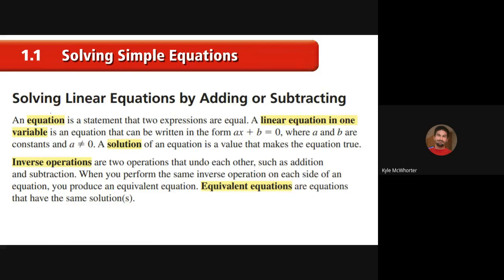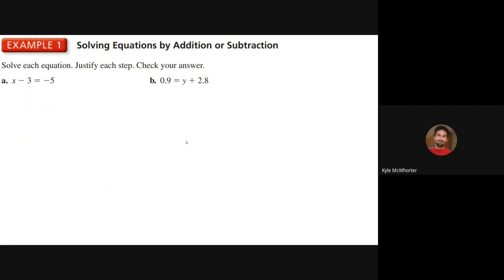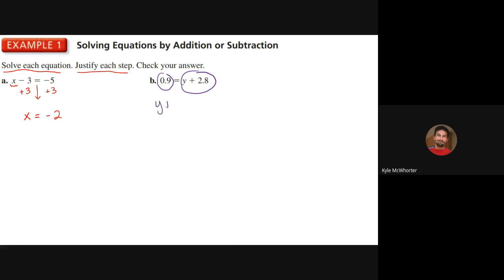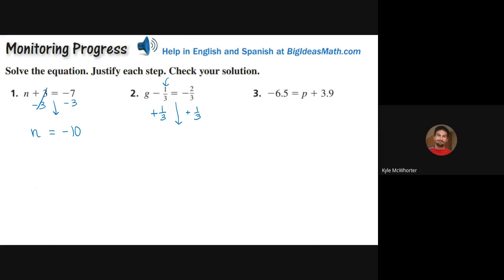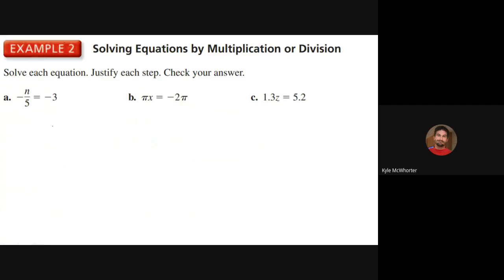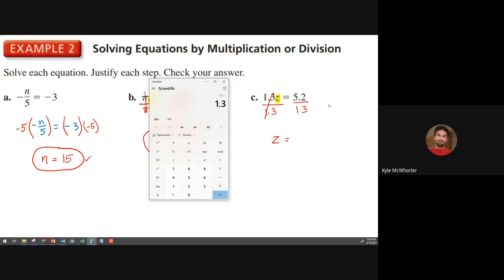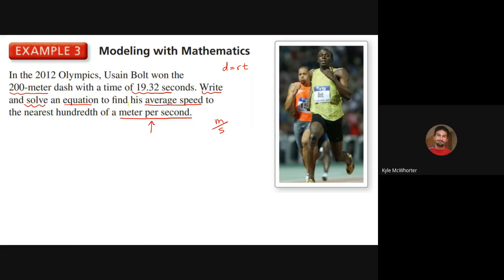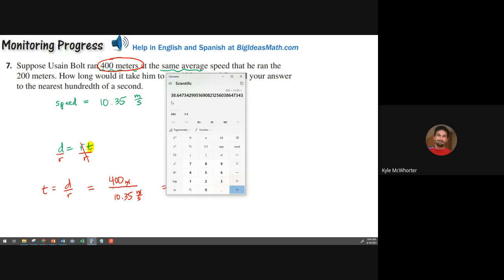A1 Ch1 L1